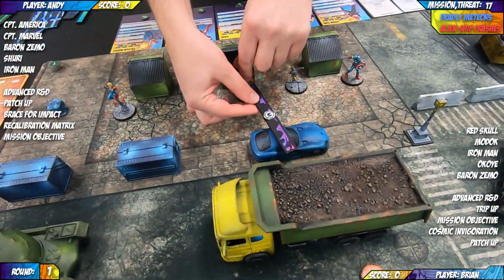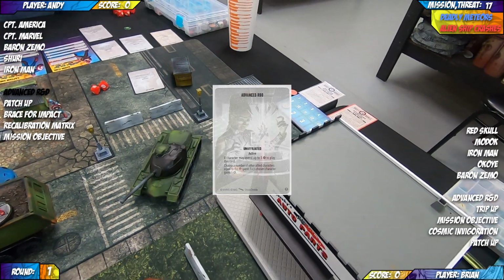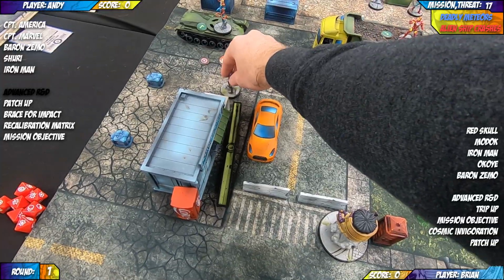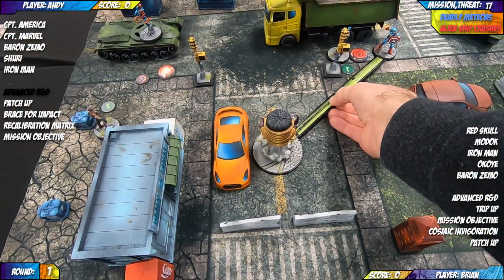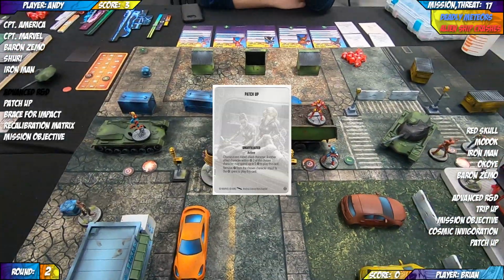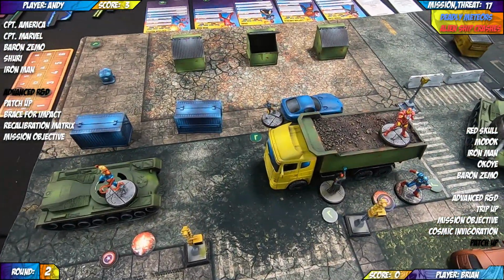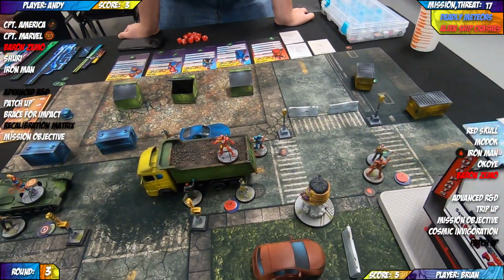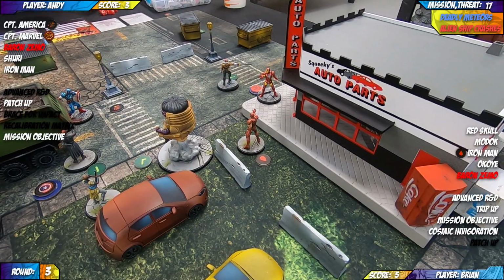Marvel: Crisis Protocol Battle Report 008 - Mission Objective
Welcome -  to Mini Fights!!!

This is our eight battle report video! We love Marvel: Crisis Protocol so much, huge thanks to Atomic Mass Games for creating it.

Xavier Protocols - an MCP blog that does some very deep dives on models, synergies, and dice math!

Inspiring Monologue - an MCP blog breaking down characters and other elements of the game!

Gamers Guild - our buddy Nate's awesome MCP channel. Model reviews, batreps, and more!